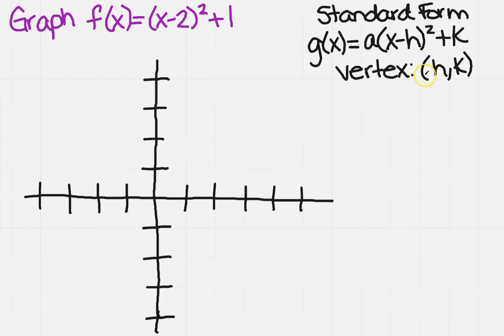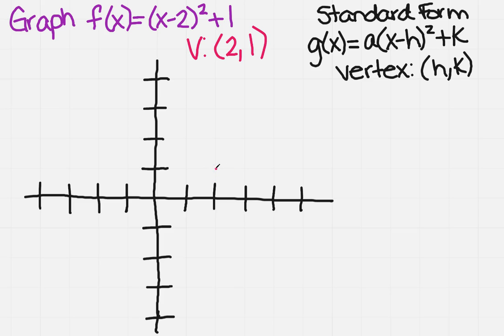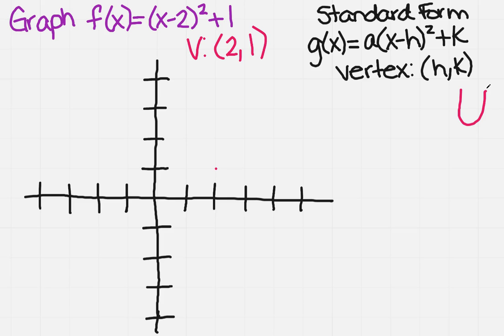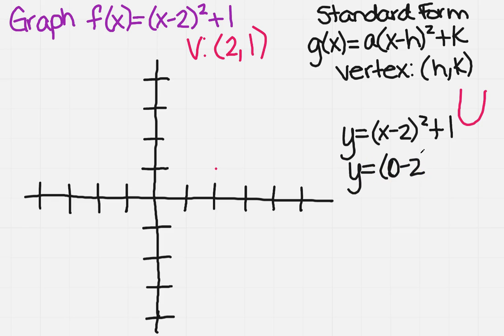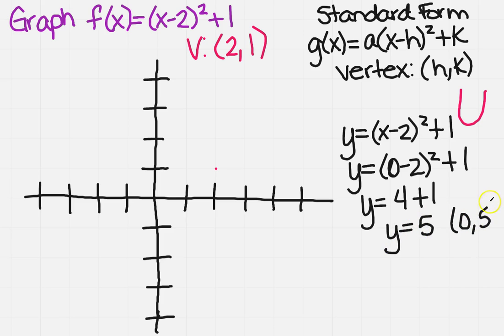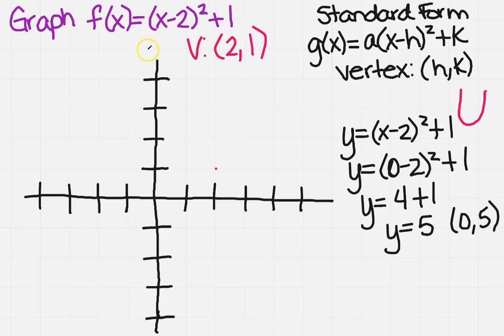graph a quadratic function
Learn how to graph a quadratic function.